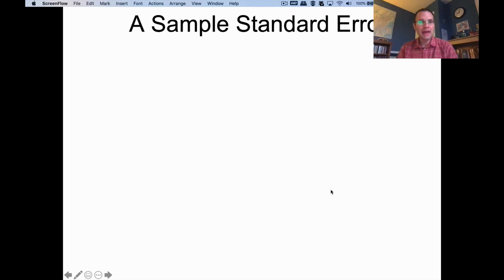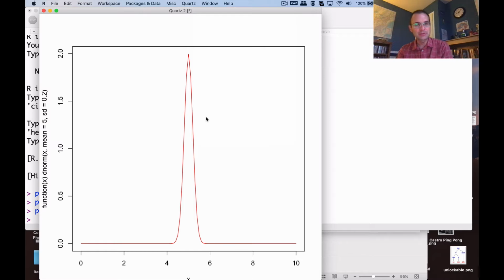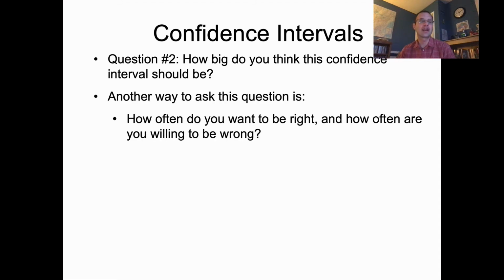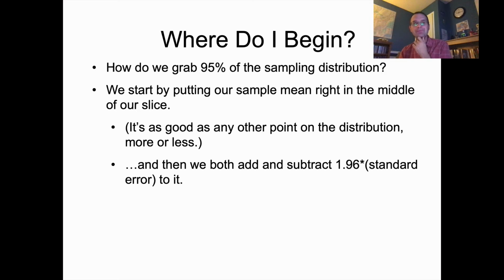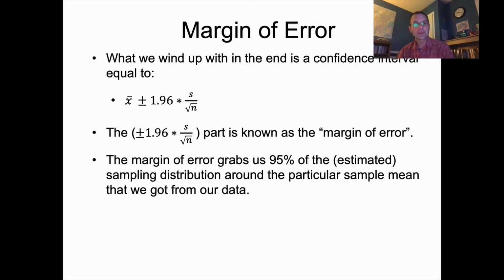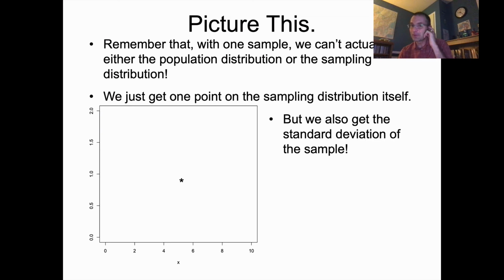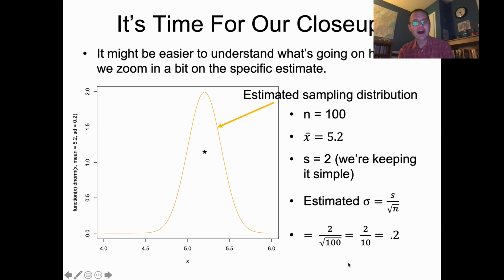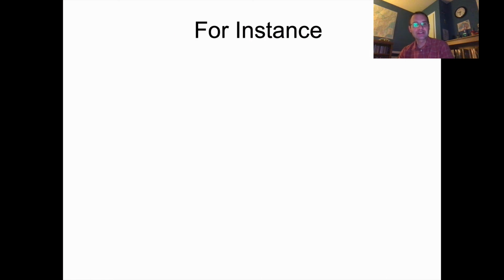Lingstats - Lecture 10b - Confidence Intervals, part 2